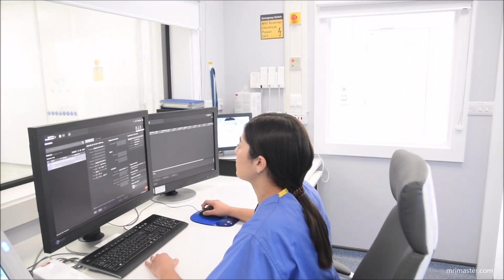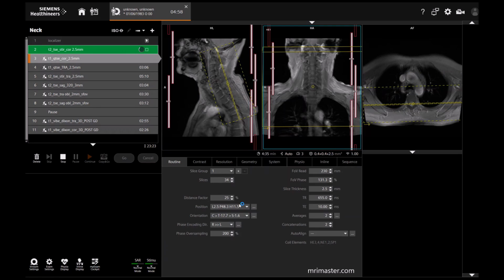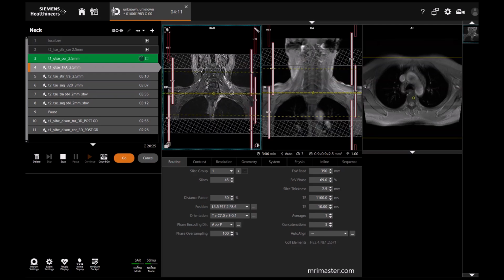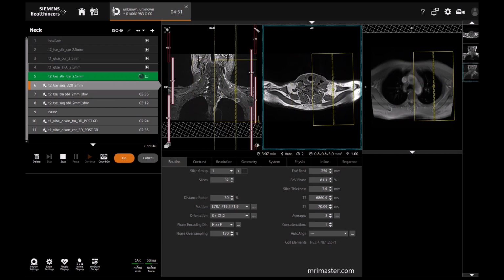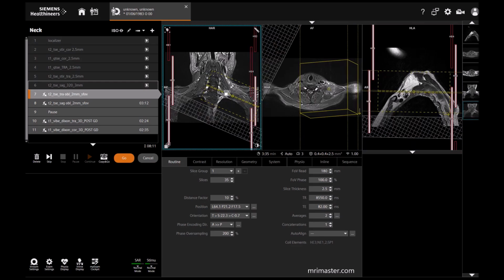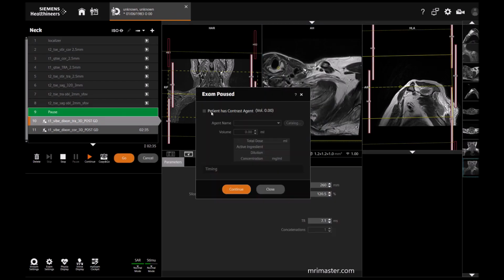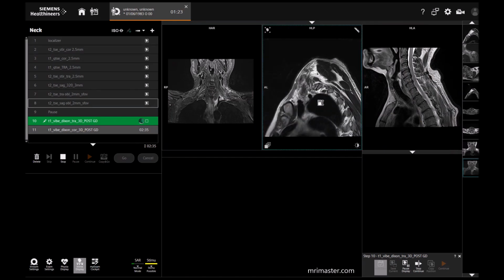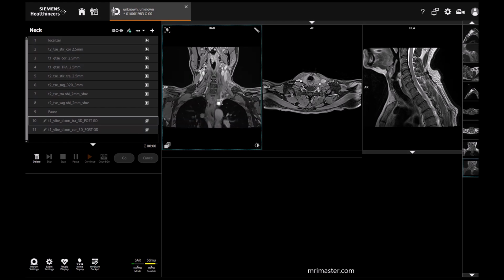MRI Brachial Plexus Scanning Protocol Positioning and Planning Explained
In this video, we dive deep into the MRI brachial plexus scanning protocol, covering the essential steps in planning and positioning for an optimal scan. Learn the best practices, key protocols, and the positioning techniques used to ensure accurate and clear imaging of the brachial plexus.